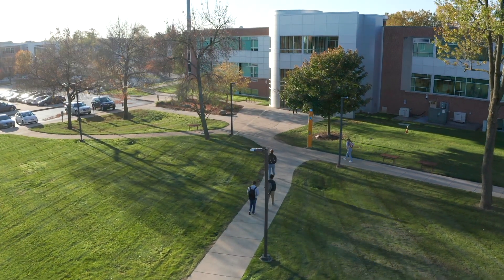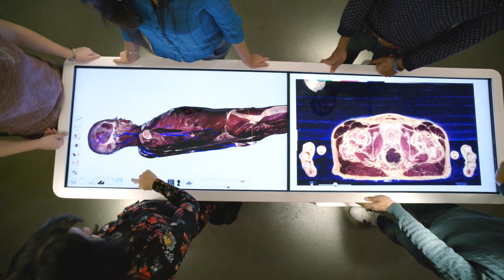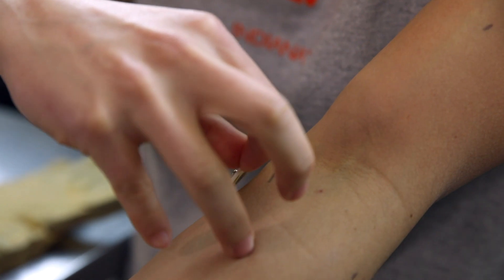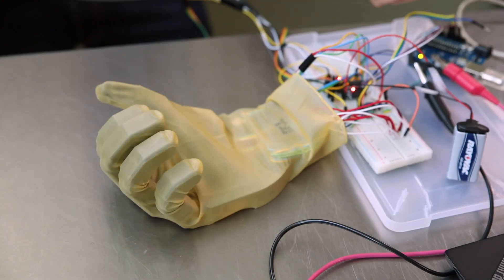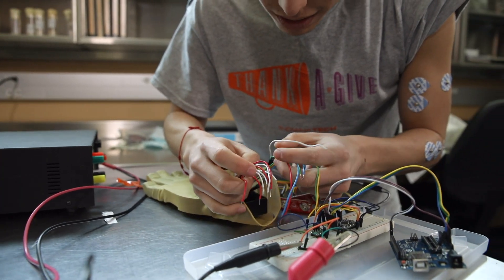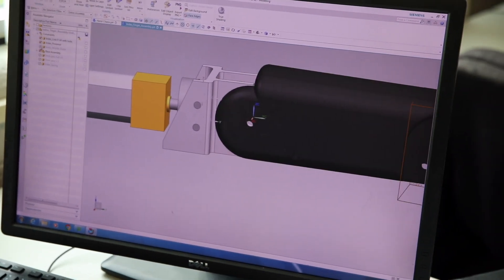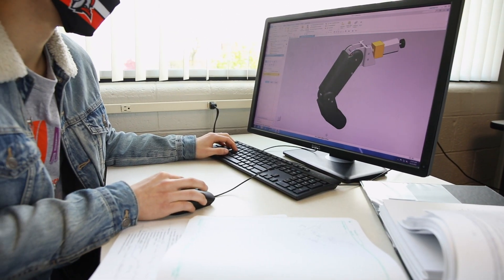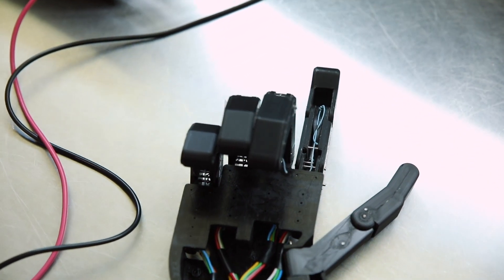Alejandro Ortiz: Electronic Prosthetic Hand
Biomedical engineering major Alejandro Ortiz demonstrates his senior class project, an electronic lower-arm prosthetic. Alejandro is a member of Indiana Tech's Class of 2021.